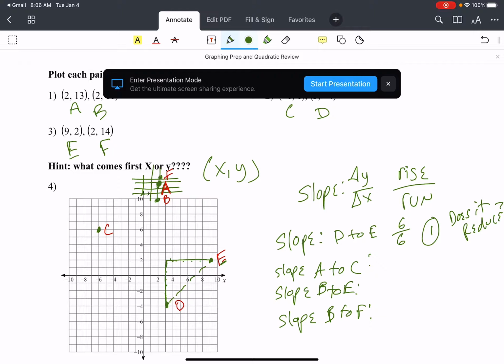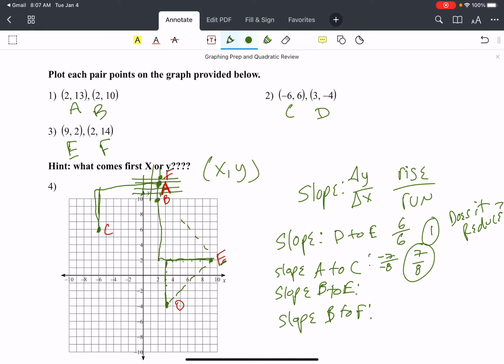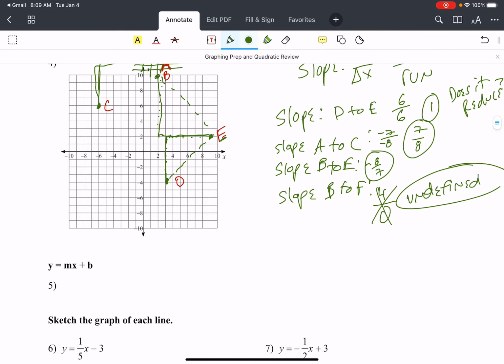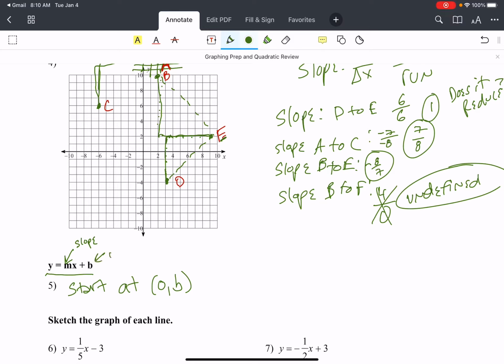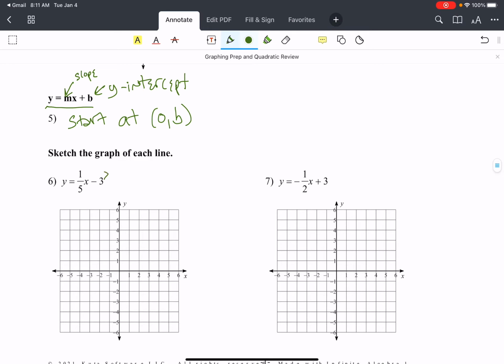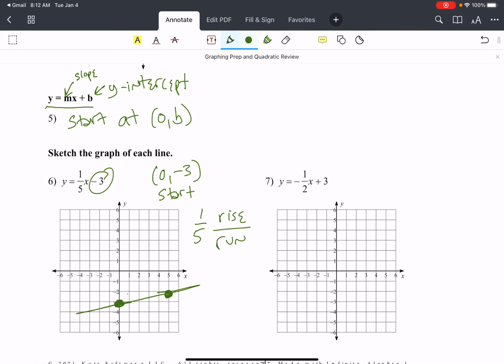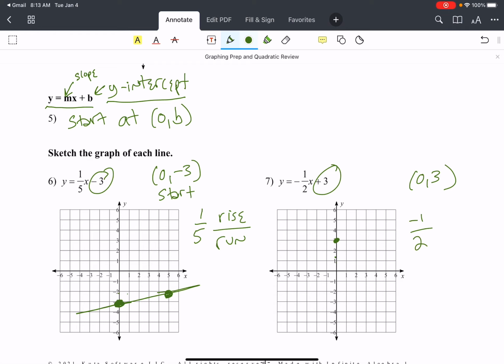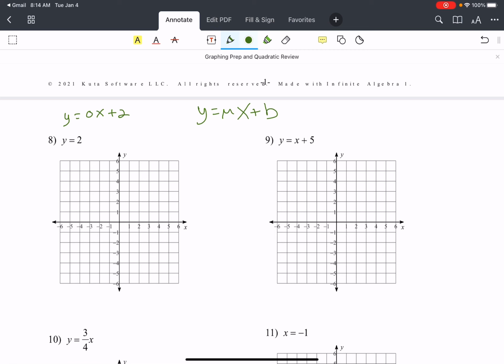Unit 5 Prep Day 1 part 2